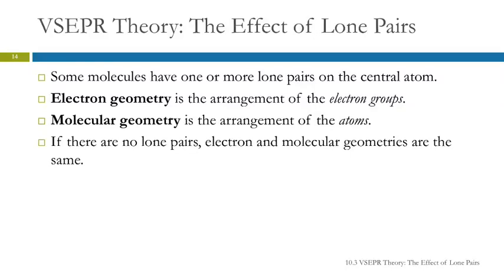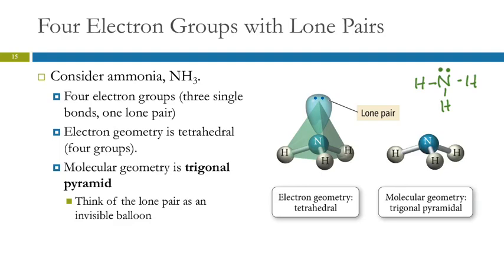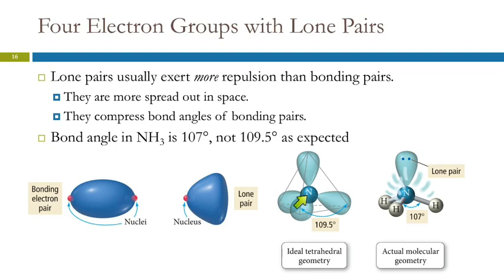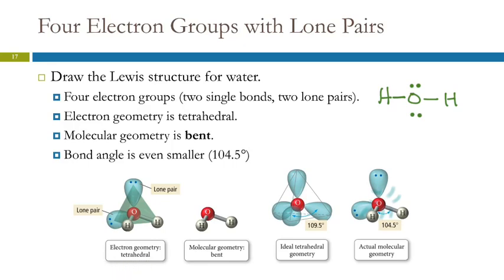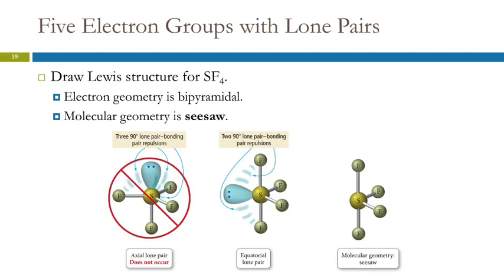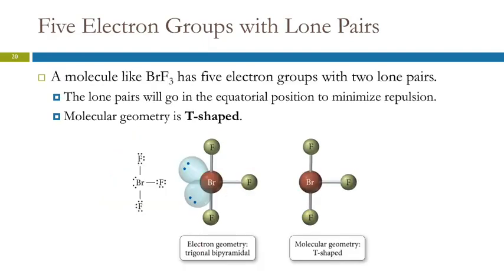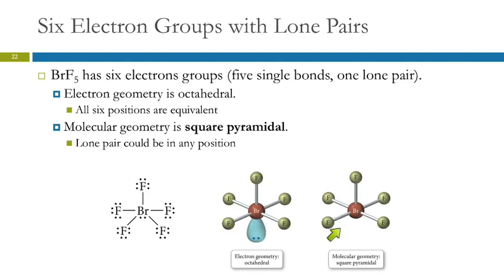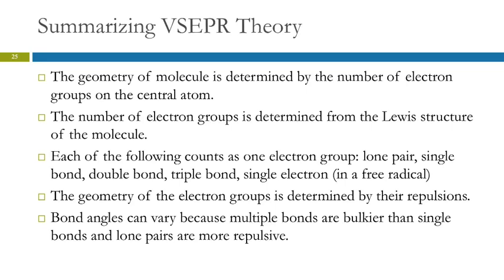10.3 VSEPR Theory: The Effect of Lone Pairs